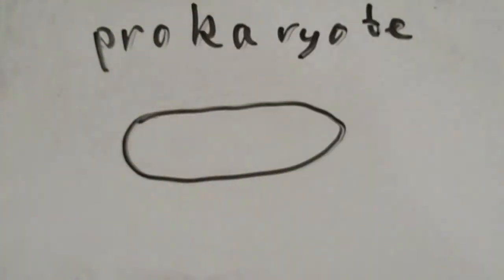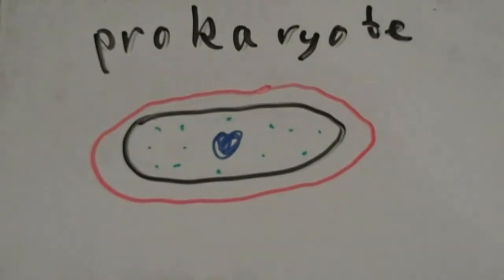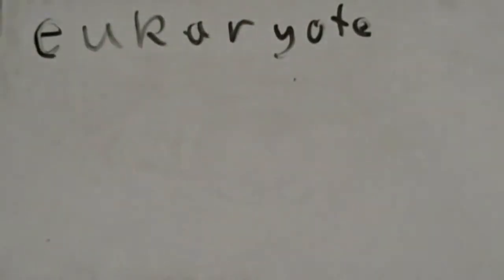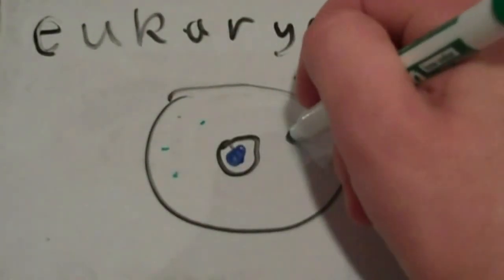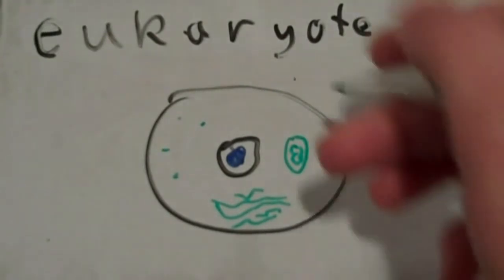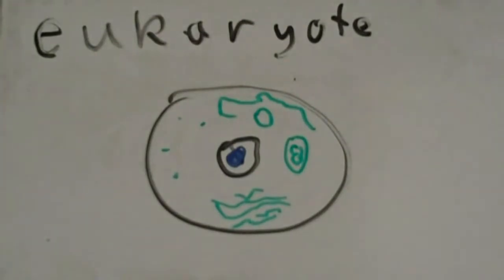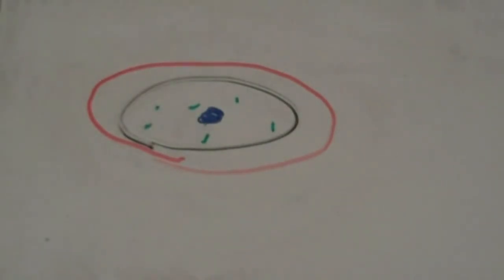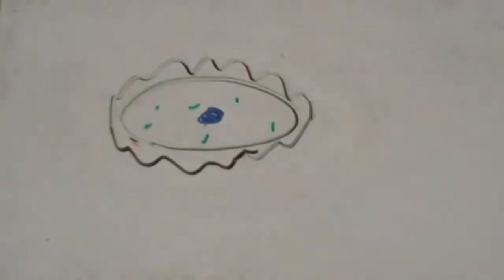Cell Evolution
I explain the evolution of a prokaryote into a eukaryote.